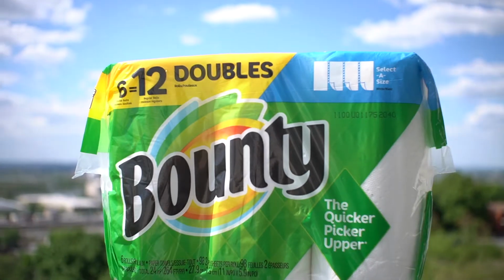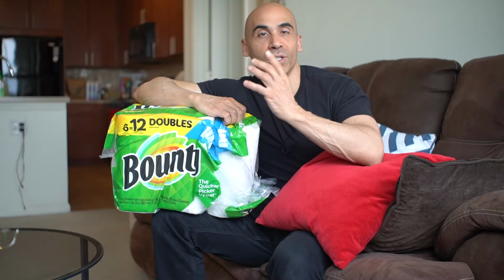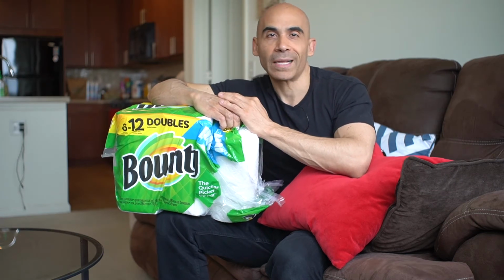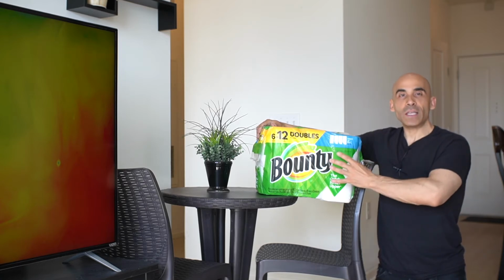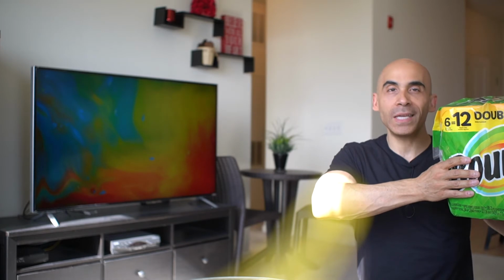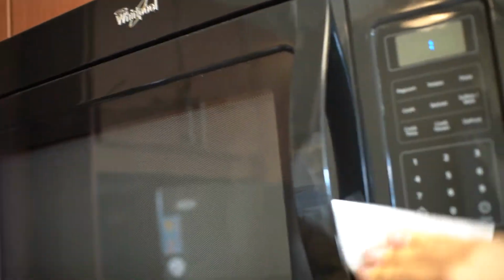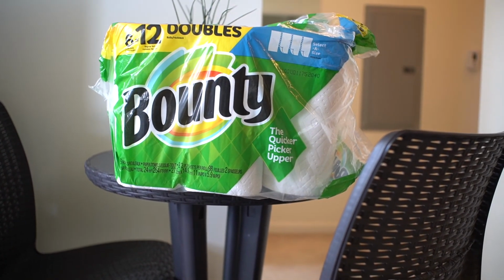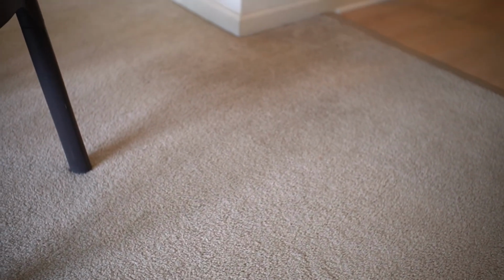Best Paper Towel: Bounty VS Cheap Brands | Tips & Tricks for Value/Price Shopping and Versatile Uses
The best paper towel is usually not the cheapest but still can be a good value considering the expanded capabilities and versatile uses. I think Bounty is one of the best premium paper towels based on my years of casual usage of a variety of different household cleaning products. Bounty makes a great paper towel product that absorbs moisture and liquid spills very well and is strong enough to be rinsed and re-used a few times if you want for less demanding tasks. I like the hygiene friendly method of drying my hands with a fresh paper towels and discarding after one or two in support of good sanitization habits. I have noticed a huge difference in quality between some cheaper less expensive generic brands compared to Bounty. You can also buy the Select-A-Size Bounty which makes easier to split the sheets down the center to them last longer and increase their value to price benefits. Depending on how you utilize them, the additional cost of a premium paper towel is sometimes worth it because of the extra quality and more useful practical benefits that you can rely on for wide range of circumstances. Bounty is available everywhere and many supermarkets and grocery sometimes offer promotions and coupons. But you can also buy in slightly larger packaging or in bulk sizes at your local Costco, BJ's, Sams Club super centers to reduct your price.